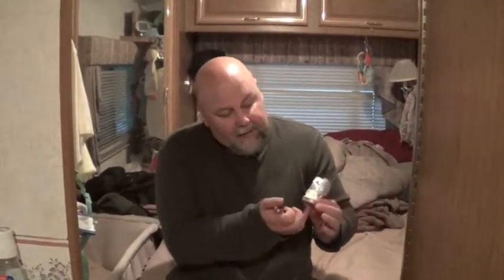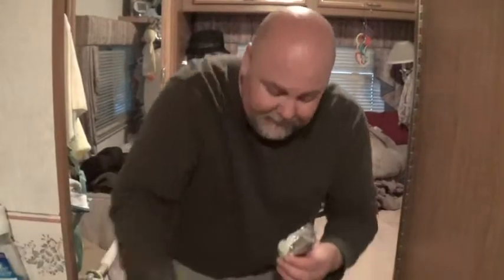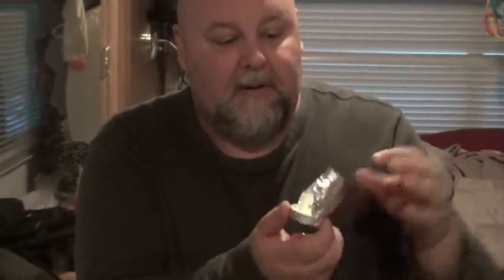Emergency Lamp made from Petroleum Jelly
Petroleum Jelly lamp.